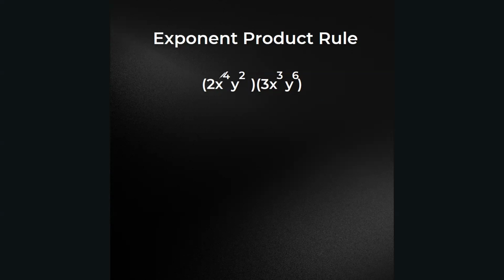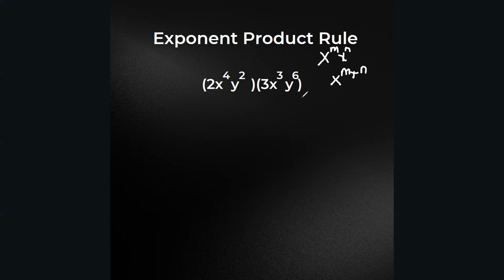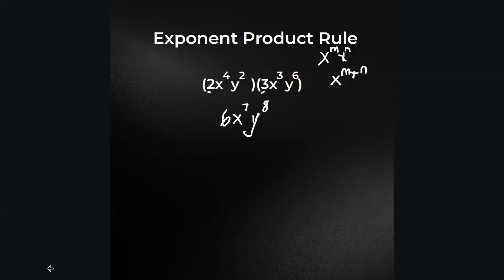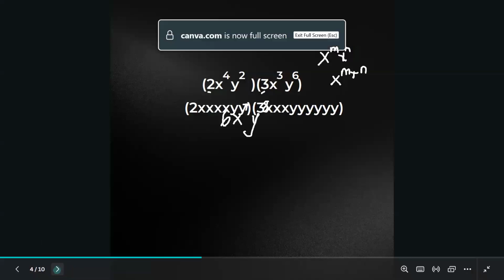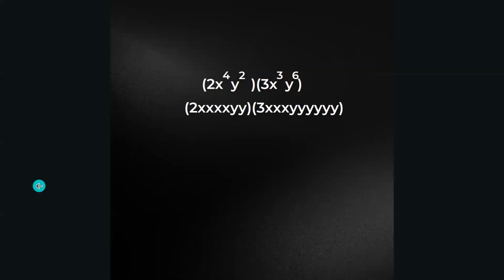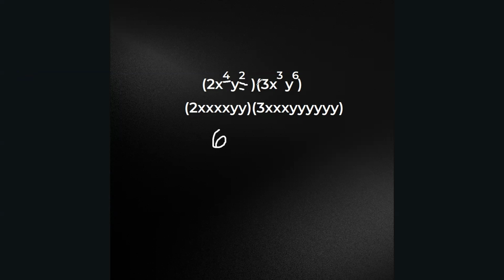Exponent Product Rule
In this video, I'll discuss the exponent product rule and why the rule works.